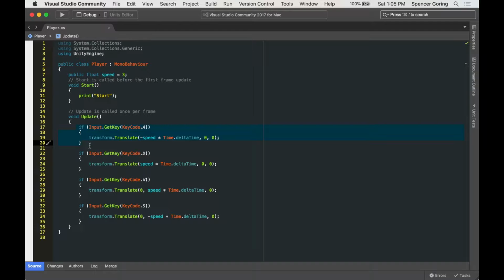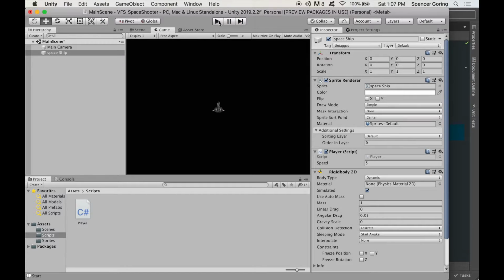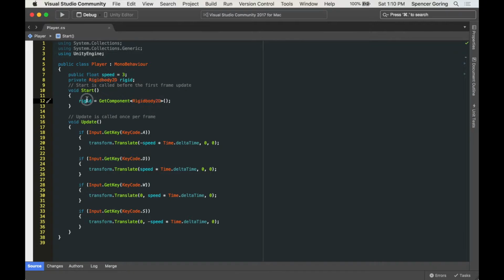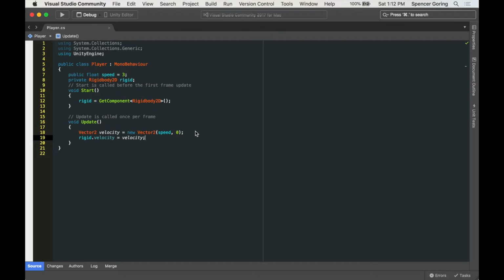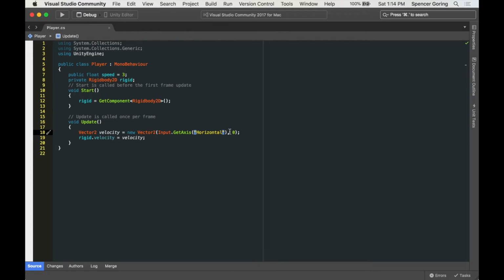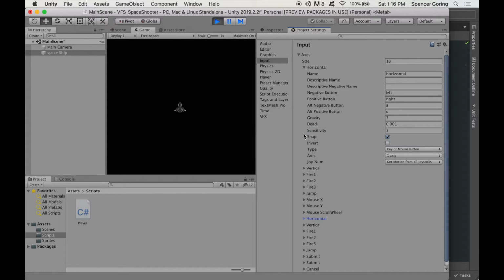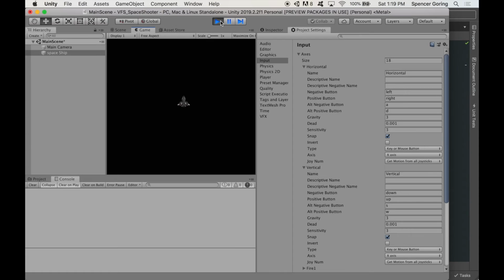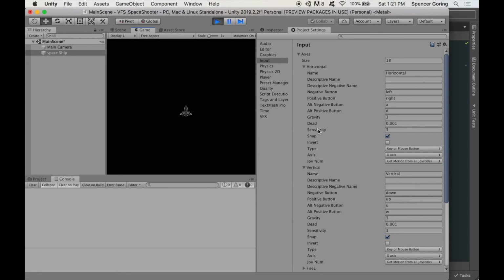2.1 Velocity Movement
We change our movement to use physics and also talk about the input manager